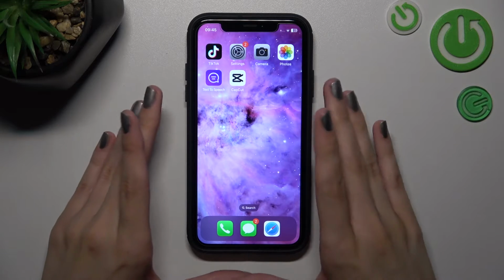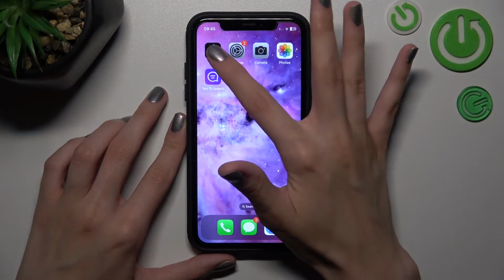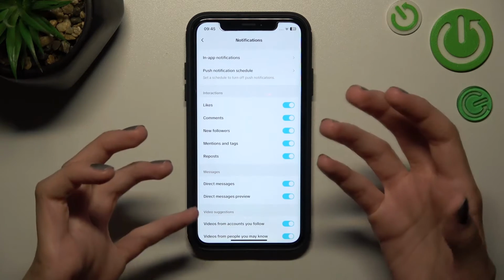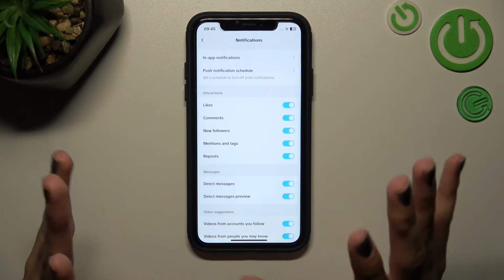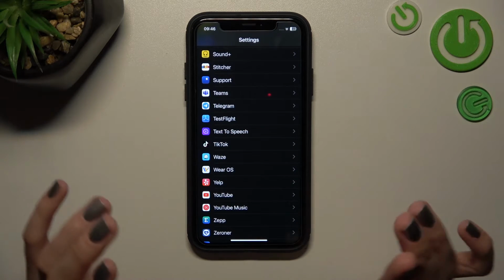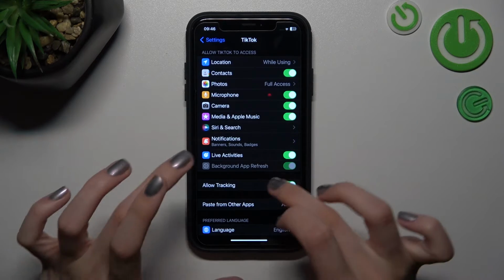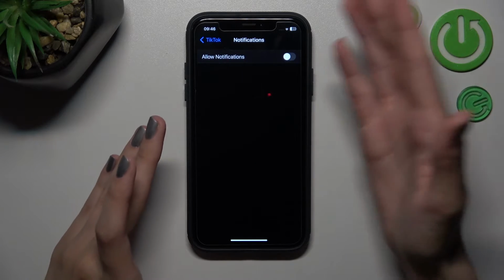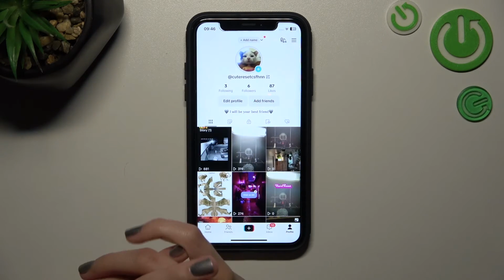How to Mute All TikTok's Notifications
Welcome. Stay here and discover how to control and manage your TikTok notifications effectively. TikTok provides users with the option to turn off all notifications, giving you the ability to customize all notification preferences according to your needs. By disabling notifications, you can avoid constant interruptions. Go to our YouTube channel if you want to know more about TikTok app.

How to mute all TikTok notifications? How to mute TikTok? How to disable all TikTok notifications? How to turn off all TikTok notifications?